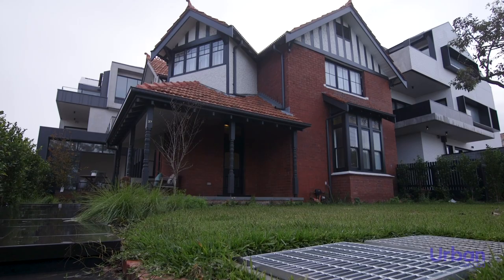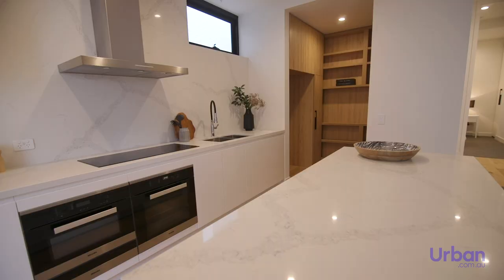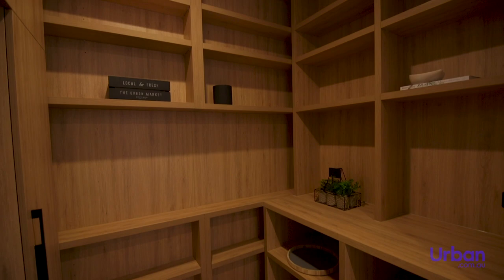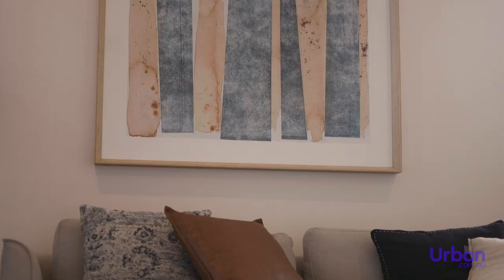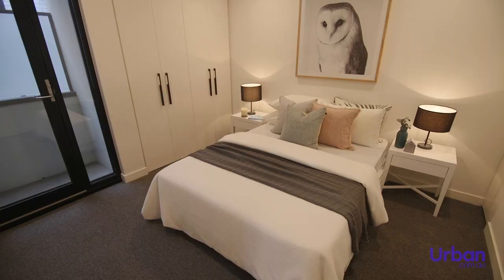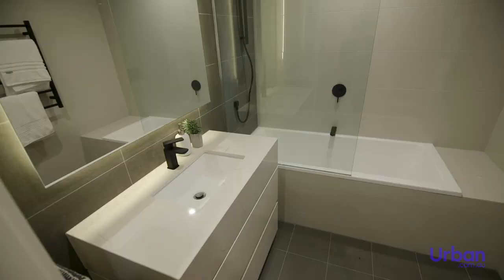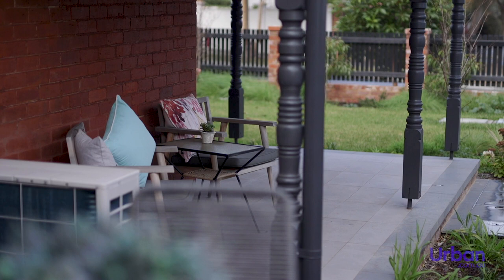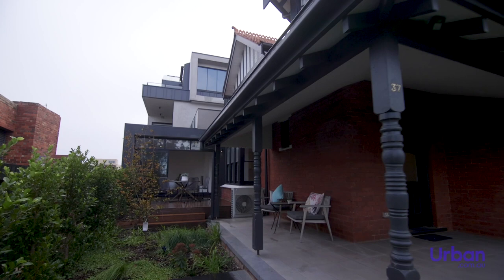Heathcliff by Shenfield Property in Hampton, Melbourne 🏙| New Apartment Display Suite Tour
Watch a video tour of the Heathcliff display suite in Melbourne.
To learn more about the Shenfield Property's townhomes currently available for sale,
Narration: Urban Editor, Olivia Round
Filming: Alex Zemtsov
Editing: Jared Endaya

00:00 Shenfield Property's
00:25 Kitchen
00:36 Open plan living areas
00:53 Bedroom
1:12 Bathroom
1:38 Enquiry

In today's display suite tour, we'll take a look at Shenfield Property's recently completed townhome development, Heathcliff. While there are only a few homes available, this tour will give you a benchmark of the quality and style of Shenfield's current and future projects.

Situated in Melbourne's bayside suburb of Hampton, these townhomes have been awarded the highest possible acoustic rating, showing the attention to detail that goes into the design and delivery of every Shenfield Property home.

While each Shenfield project will differ in aesthetic style, the quality fixtures and fittings will remain consistent throughout each build. The Heathcliff kitchens are spacious and are complete with bespoke timber walk-in pantries. Every aspect of modern liveability has been considered.

Open plan living areas feature rustic timber flooring and plenty of windows, creating a comfortable environment to relax in. The styling is pared back and minimalist, giving buyers the freedom to create a space that reflects their personal style and taste.

Heathcliff bedrooms are also well lit, with an abundance of natural light - with cosy carpet and generous walk-in wardrobes adding a sense of indulgence. There's a standard selection of bedroom configurations on offer, however, townhome floorplans can be customised to meet the specific needs of the buyer.

An integral feature of the bathrooms is the large bathtub, while the backlit frameless mirrors are both practical and stylish. A selection of urban gunmetal or stainless bathroom fixtures are available for buyers to choose from.

Shenfield's bayside projects are designed to enhance the vantage points of the surrounding location, while also providing secluded sanctuaries for residents to relax and unwind. If you'd like to learn more about Heathcliff or upcoming developments by Shenfield, then request a call from a sales agent via Urban today.